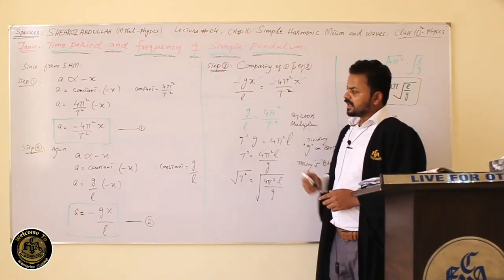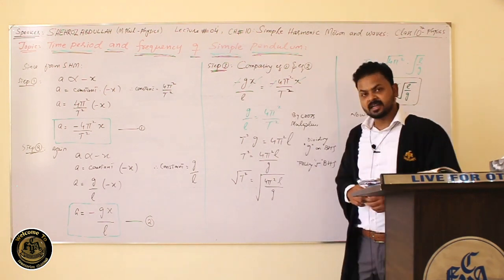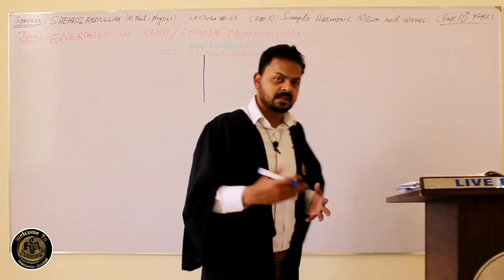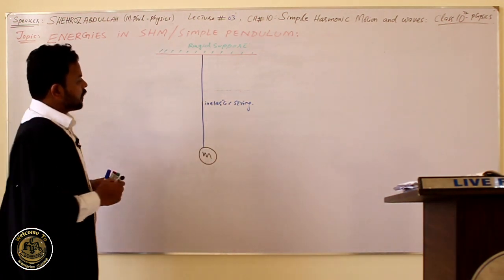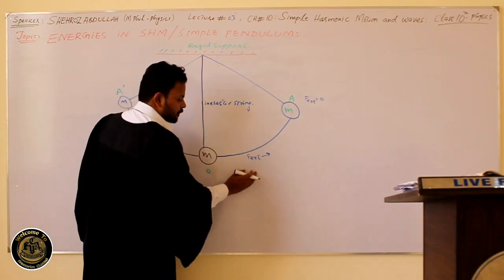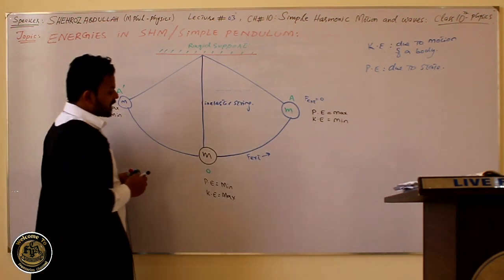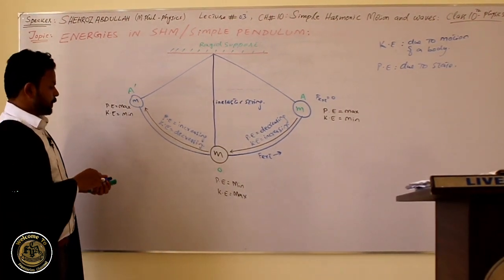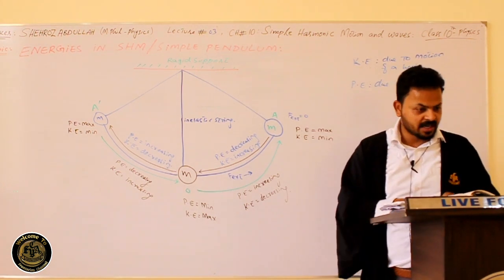"Simple Harmonic Motion", Physics Class 10, Lesson 4